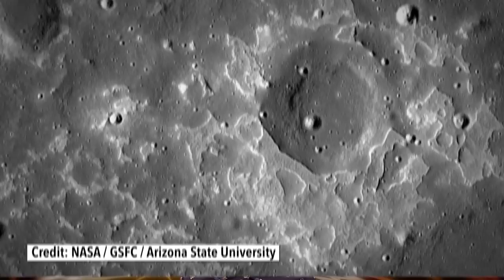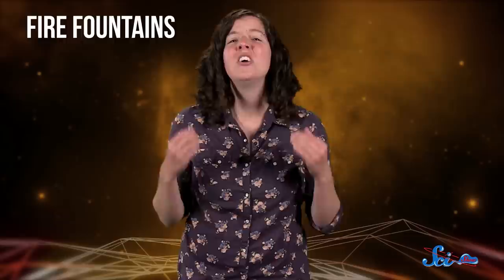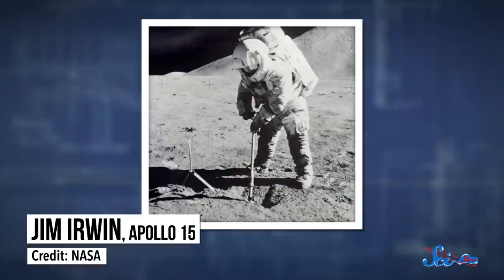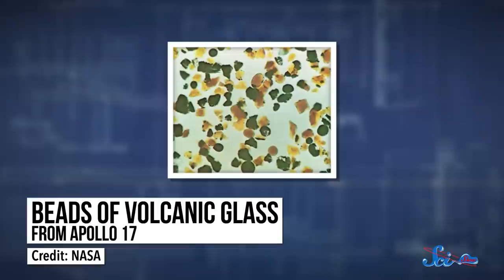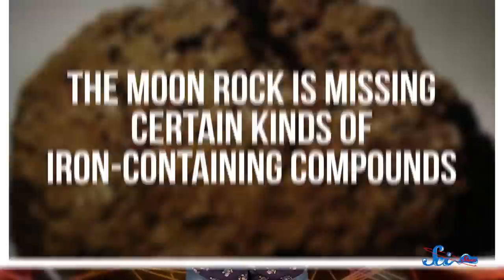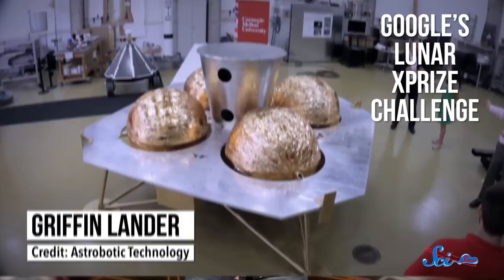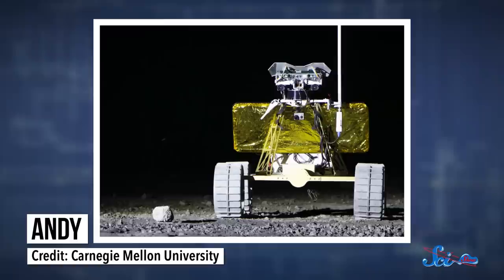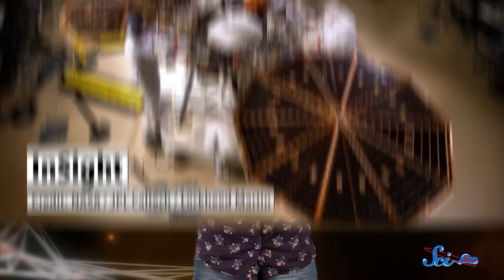Fire Fountains on the Moon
This week on SciShow Space News, researchers have figured out which gas drives fire fountain eruptions on the Moon. And you can send a message or your name to the Moon or Mars!